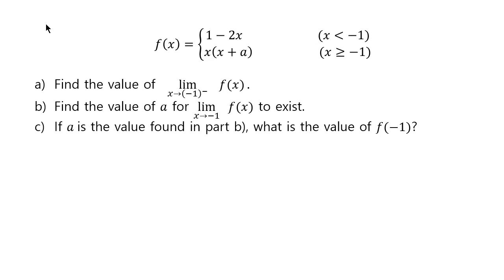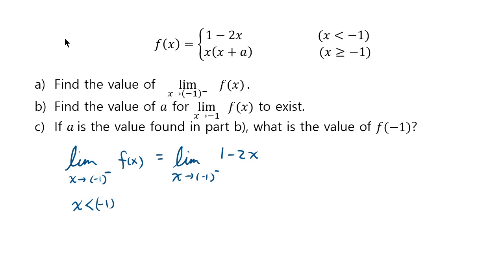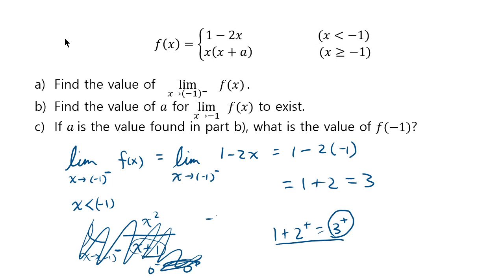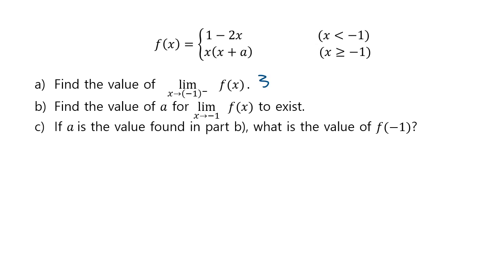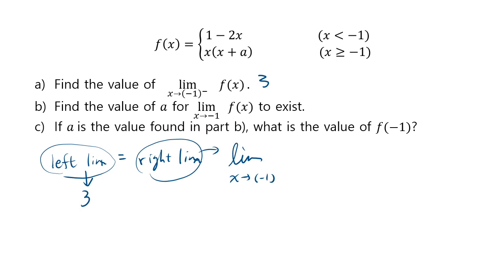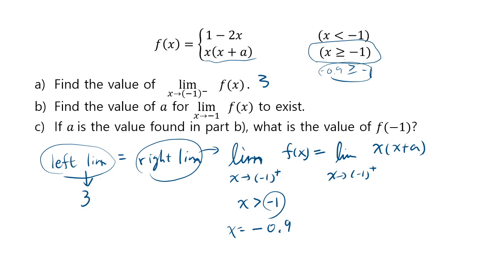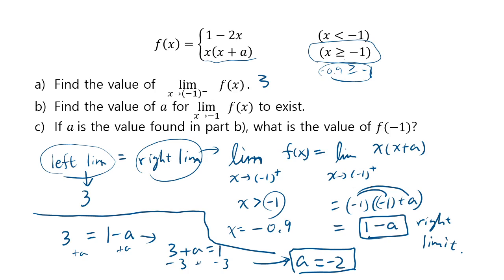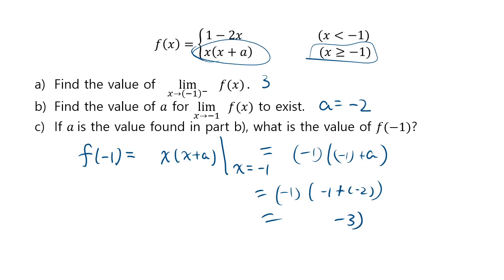limit of a piecewise function